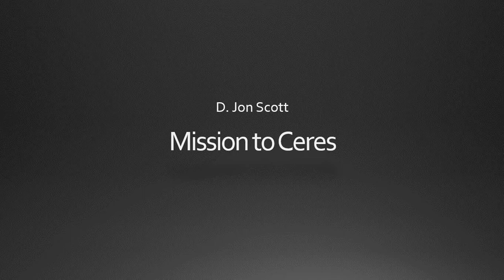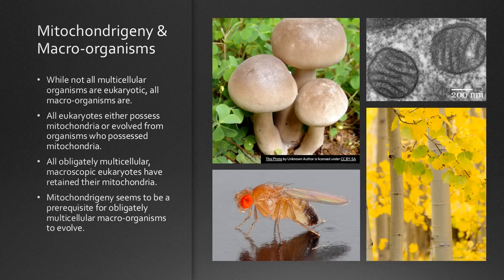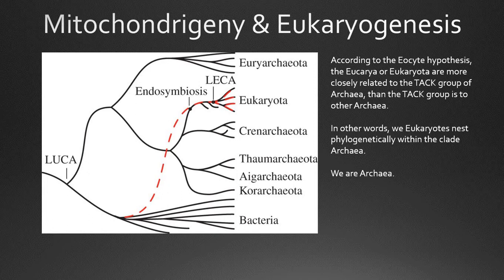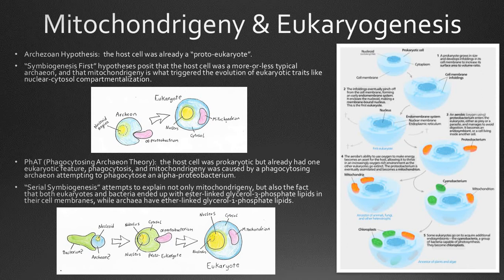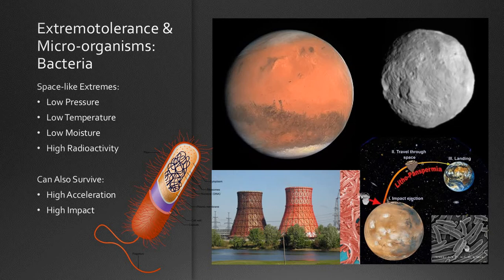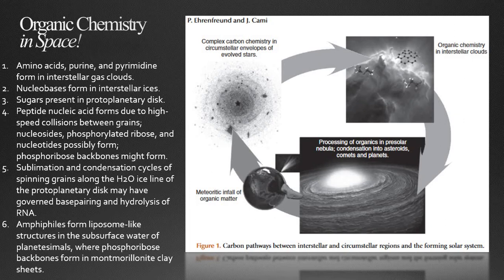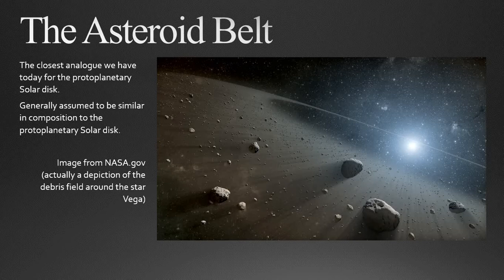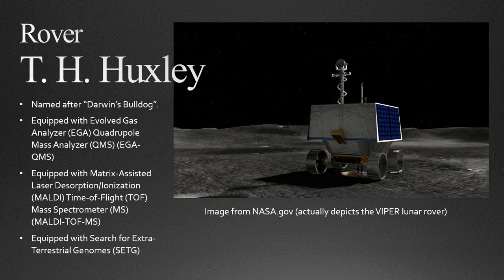Mission to Ceres | Astropalaeontology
A mission to the dwarf planet Ceres I designed to carry out astropalaeontological research into the origins of life on Earth.